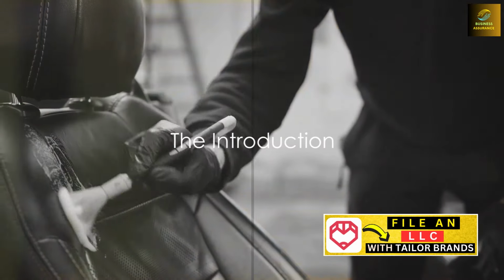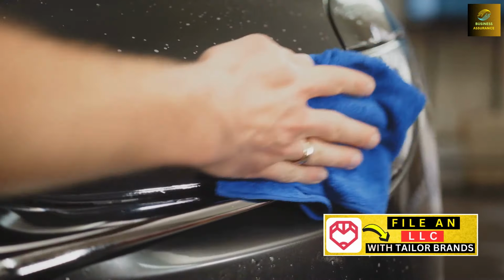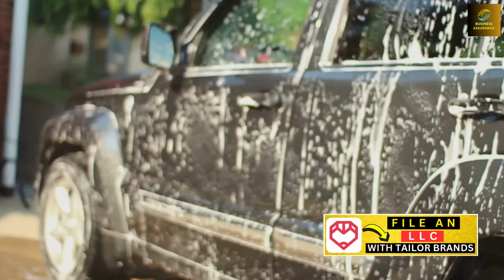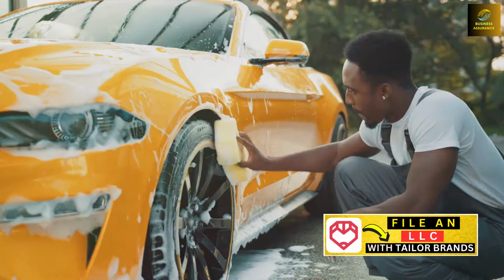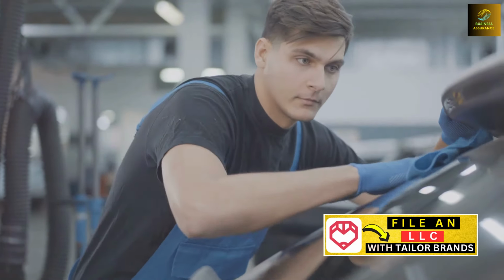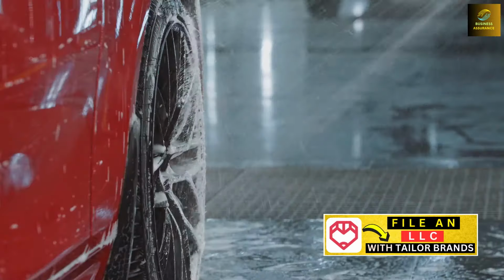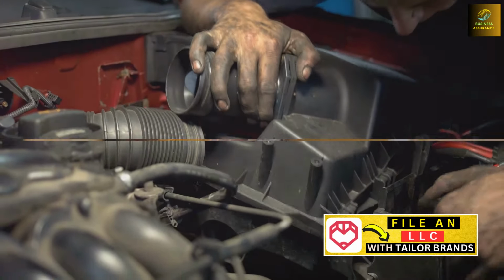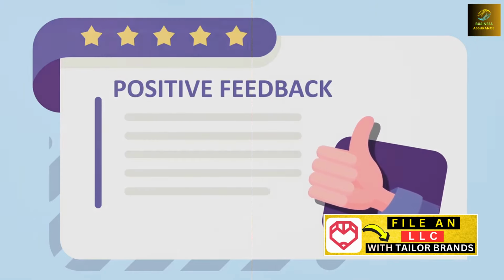LLC for Car Detailing Business in 2025 | How to Start an LLC for Mobile/Auto Detailing Business USA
In this step-by-step guide, we'll walk you through the process of Starting an LLC for Car Detailing Business in the United States in 2025.

►Get an Insurance Quote Today If Your Business is not Secured Yet

🚗 Ready to level up your car detailing business in 2025? Discover the power of forming an LLC in the United States! 🛡️

In this video, we're diving into the essential steps and benefits of establishing an LLC for your car detailing venture. From protecting your personal assets to enjoying tax advantages, an LLC offers a solid foundation for growth and success.

Join us as we break down the process and demystify the perks of LLC formation. Whether you're a seasoned entrepreneur or just starting out, this is a game-changer you won't want to miss!

Don't let another year pass by without safeguarding your business and maximizing its potential. Click on the Link and embark on the journey to entrepreneurial freedom with an LLC for your car detailing business. Your future success starts here! 🚀

OUTLINE:
00:00:00
The Introduction
00:00:30
Understanding the Market
00:01:29
Creating a Business Plan
00:03:35
Setting up an LLC
00:05:32
Purchasing Equipment and Supplies
00:07:27
Marketing Your Business
00:08:58
The Recap